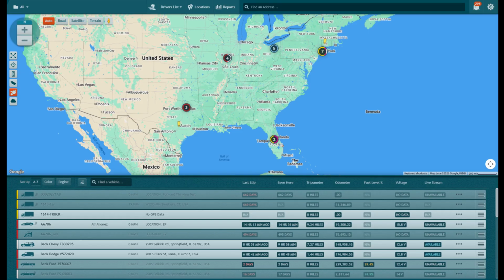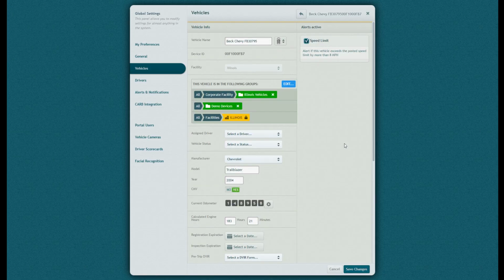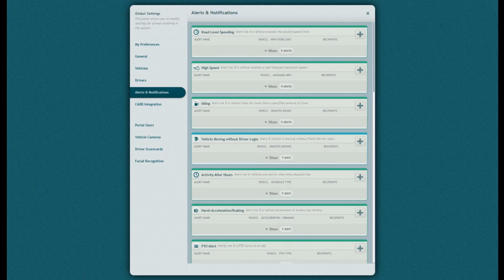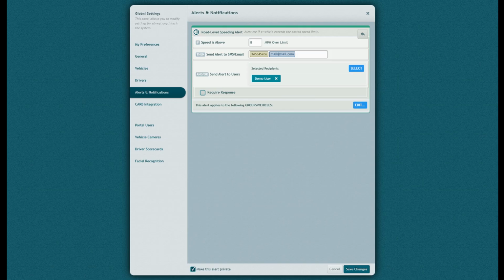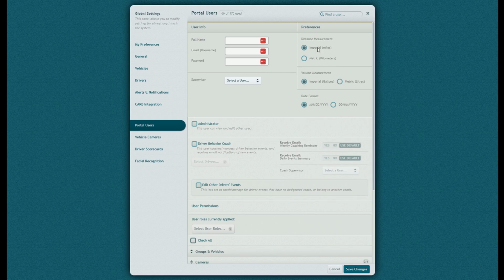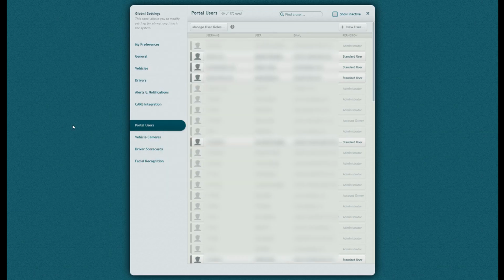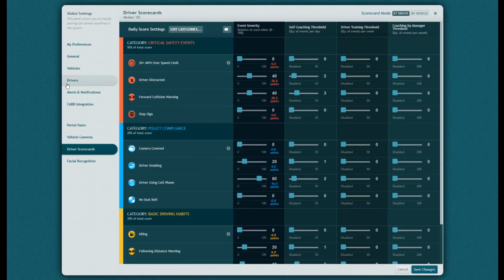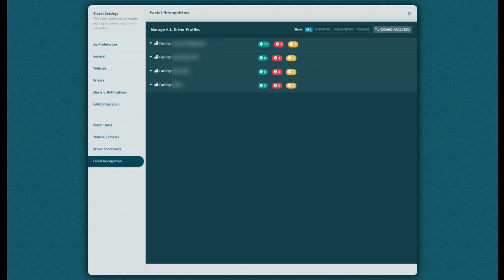Platform Guide 6 – Global Settings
Welcome to the Platform Guide series. In this video, we'll walk you through Global Settings — your central location for managing your preferences, alerts, users, user roles, vehicle profiles, and more.